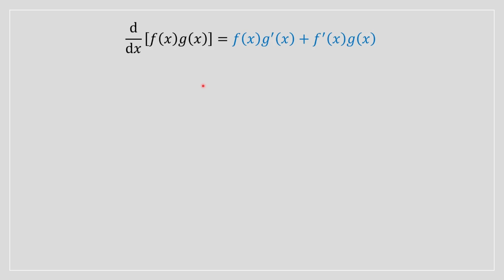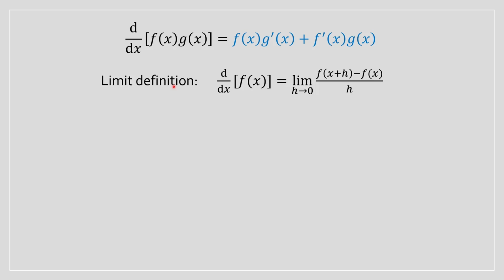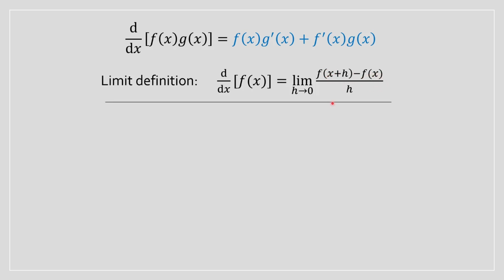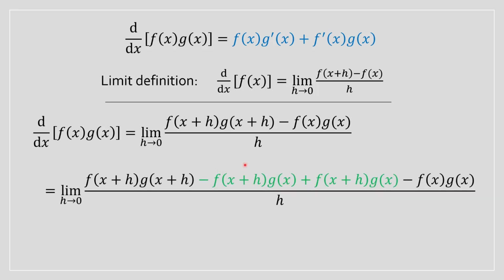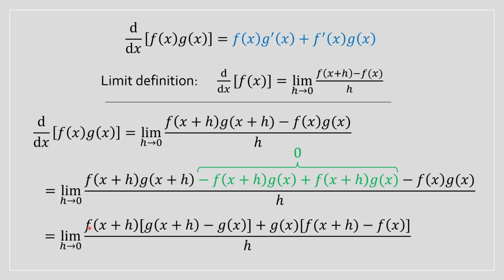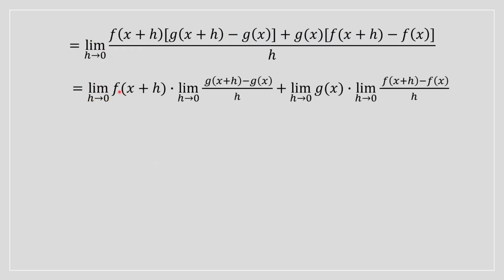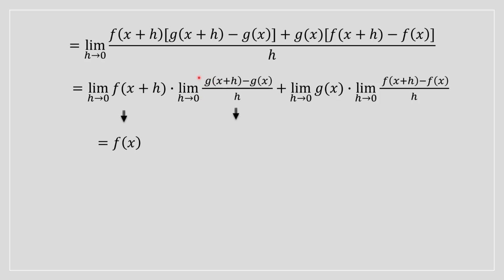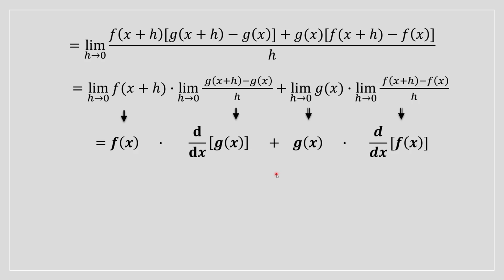Product Rule Proof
In this video, we'll break down a direct proof of the Product Rule in a clear and engaging manner.